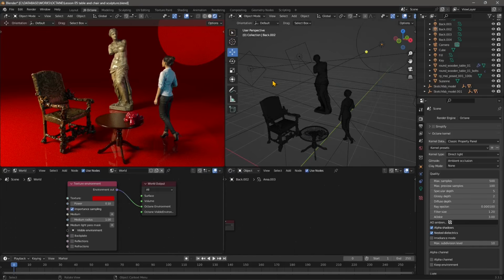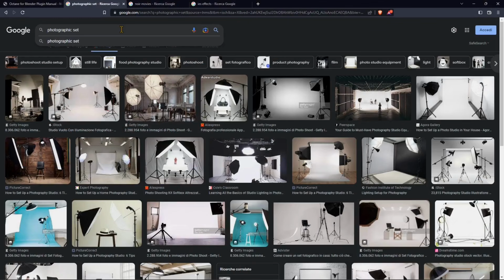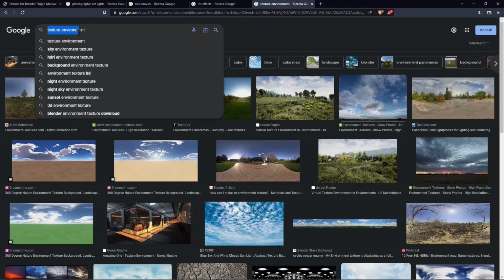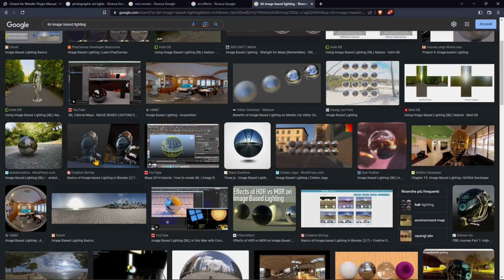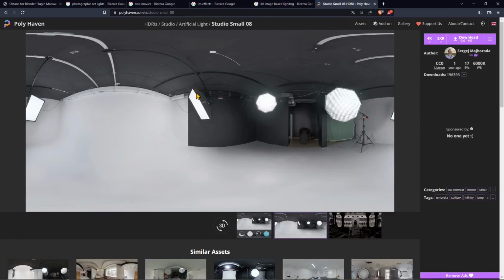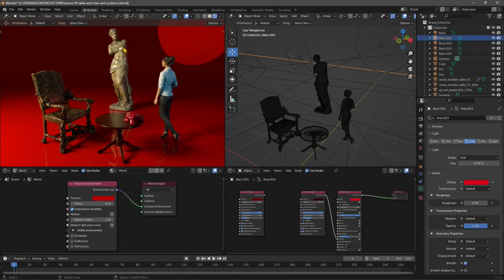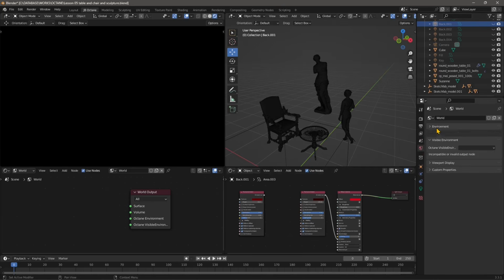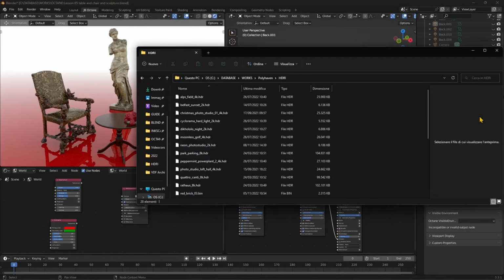OCTANE - Lesson 06 - Lights and Shadows, Environment Texture, Effects, Image Projection, IES Effects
Then just use the searchbar in the Homepage of the Channel and type: "NAME OF THE SOFTWARE" + FULL VIDEOCOURSE. You will find a Playlist with all the lessons.

OCTANE - Lesson 06 - Lights and Shadows, Environment Texture, HDRI, Image Based Lighting, Effects, Image Projection, IES Effects, Noir Effect, Image Projector